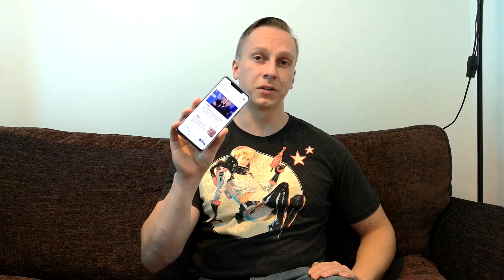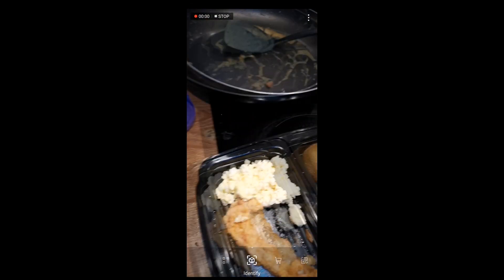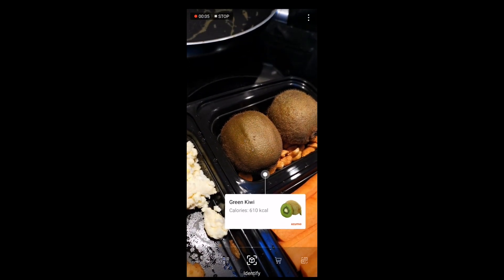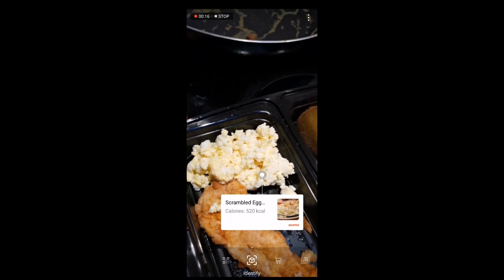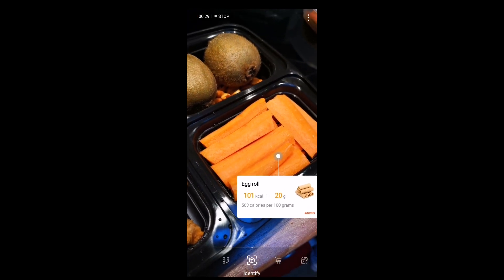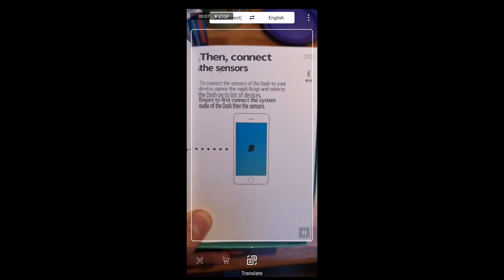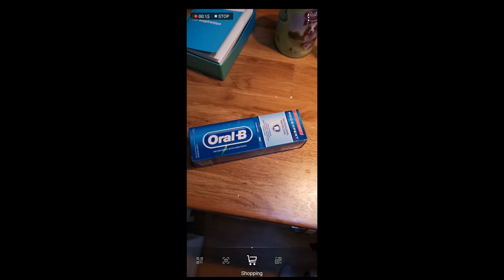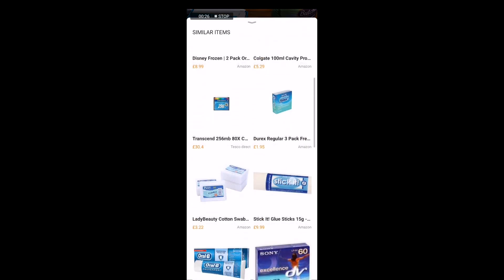Huawei Mate 20 Pro AI Features Review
Ryan (@Gadget_Ry) goes hands-on with the Huawei Mate 20 Pro and its AI features in this review.

Head to AI News for all the latest news, analysis, and opinion